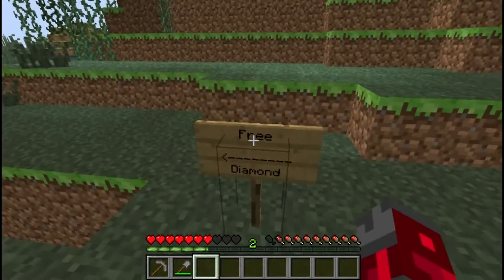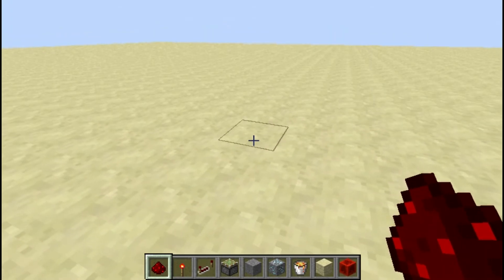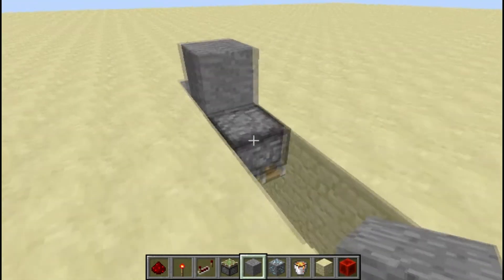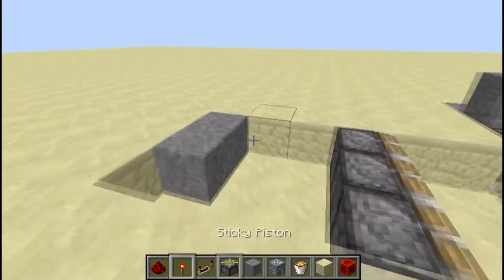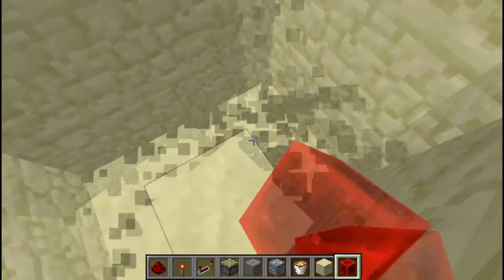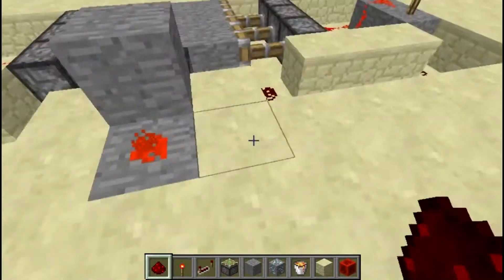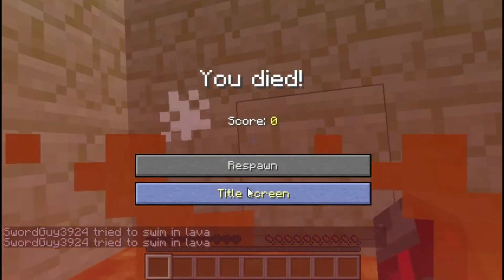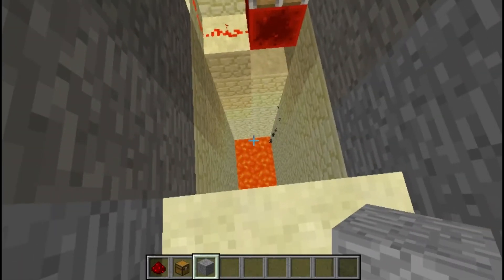Best Trap Ever in Minecraft *1.6.2* 1080p + Tutorial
Swordguy here! This trap is 100% undetectable. Like this video if it helped you. And I'll see you in my next video! Bye!

tags: swordguy3924 best trap in minecraft 1.6.2 hd + tutorial funny fun redstone piston evar ever